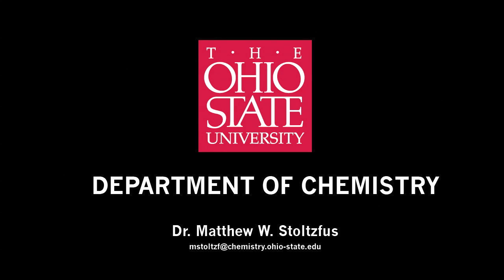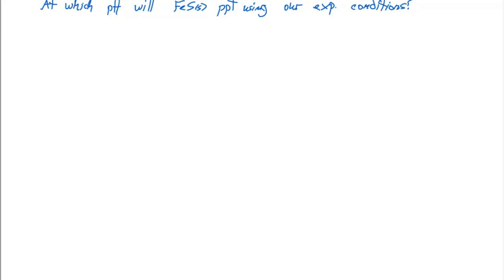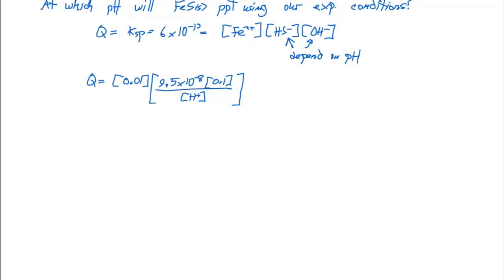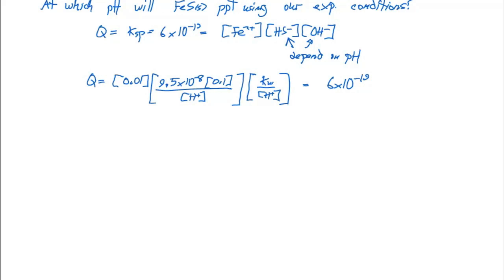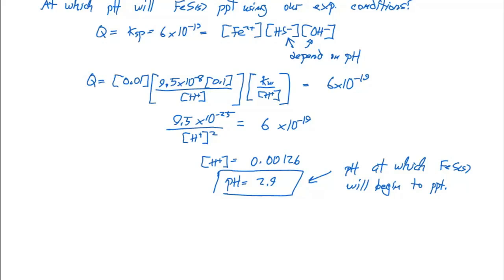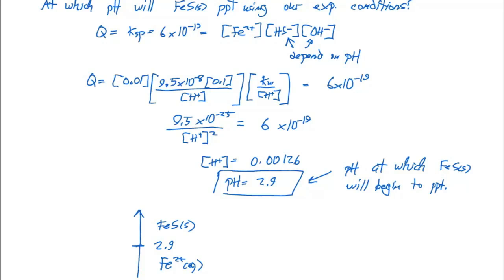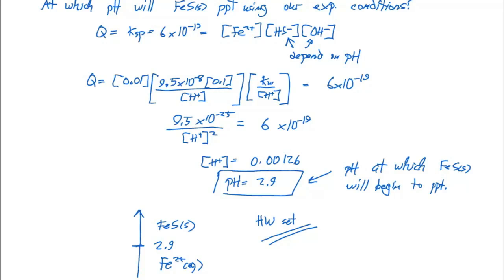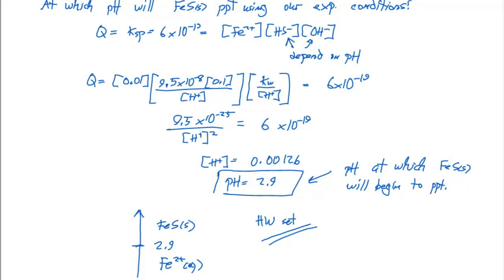17.7.6 Group II and III Sulfides: At What pH will FeS precipitate?